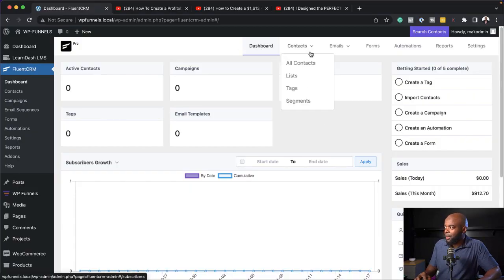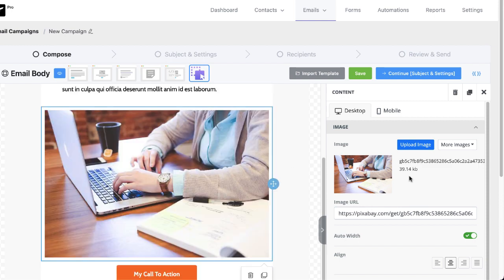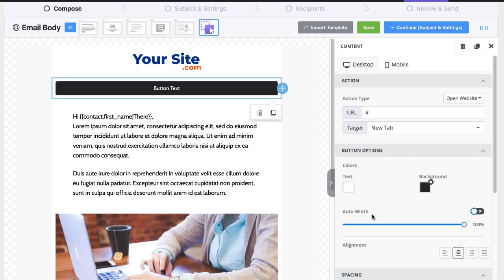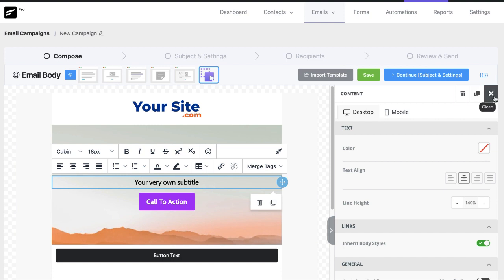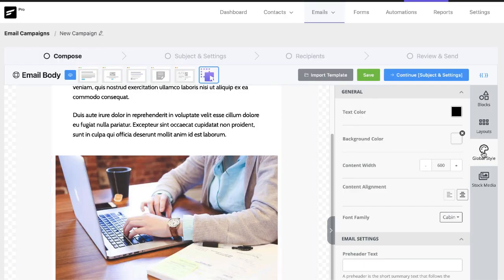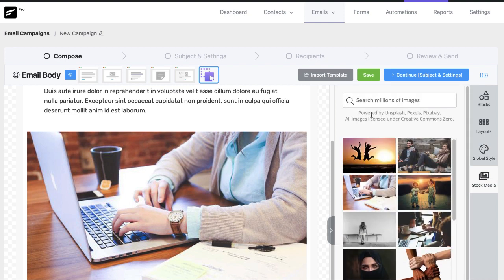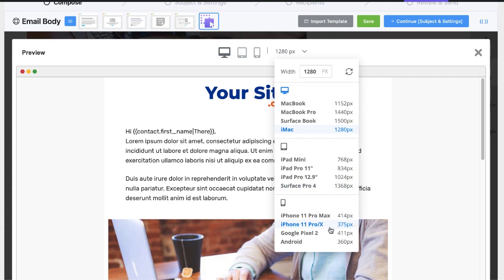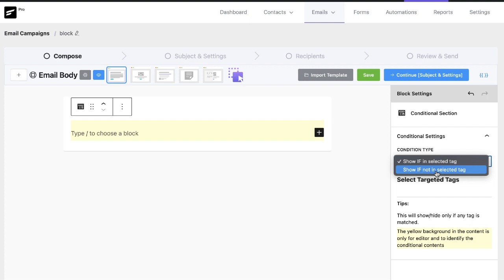FluentCRM Feature UPDATE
FluentCRM has a brand new email builder. In this video, I do an overview of how it works.